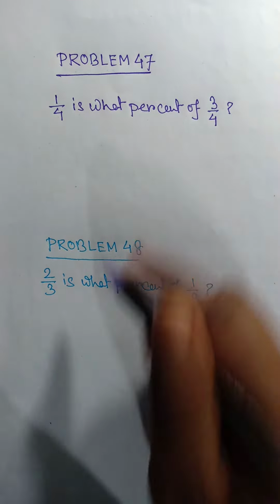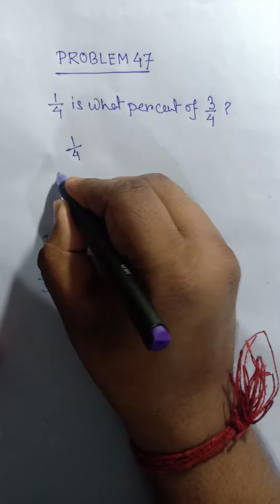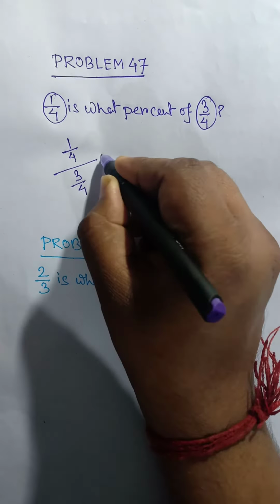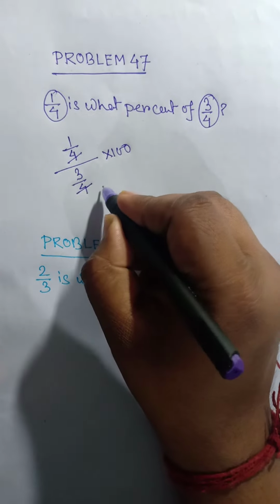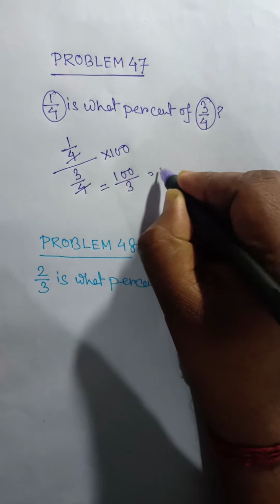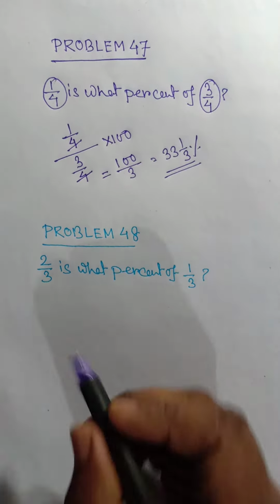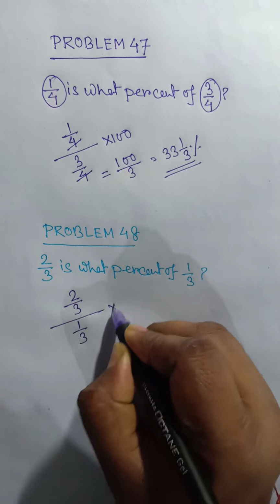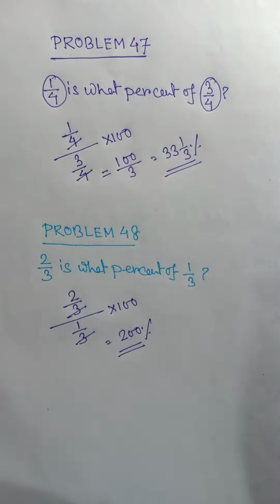PERCENTAGE PROBLEM | QUANTITATIVE APTITUDE | SSC CGL CHSL RAILWAY IBPS EXAMS | (part 24)